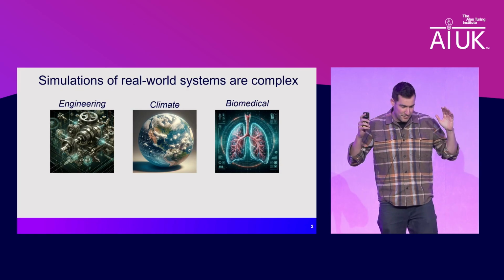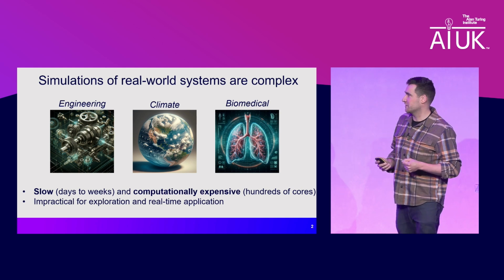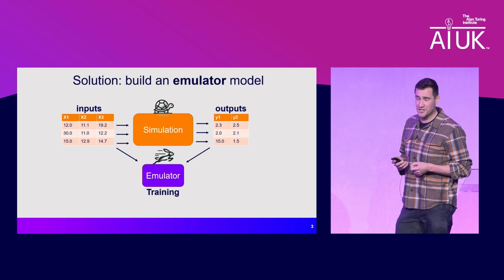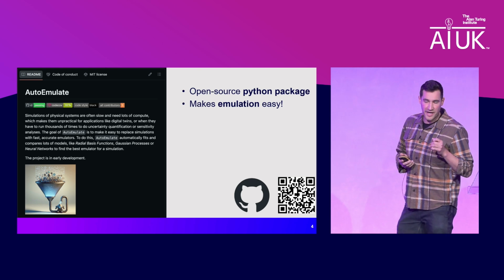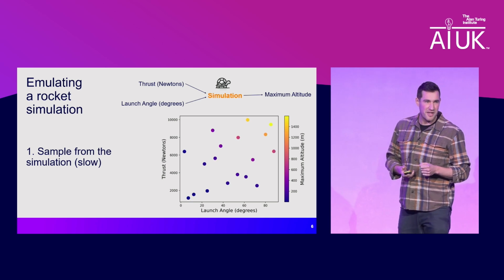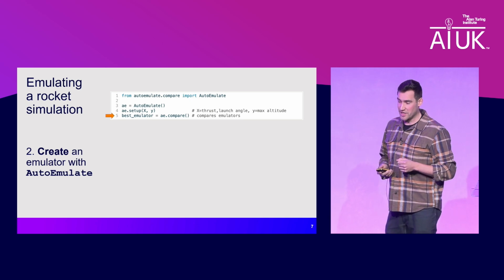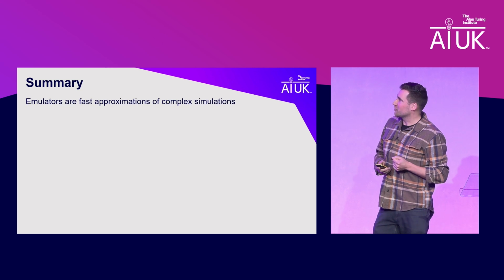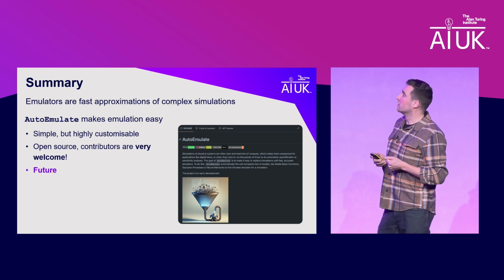⚡ AutoEmulate: Accelerating Digital Twin Simulations | Lightning Talk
The Lightning talks are a series of 7-minute research presentations on a wide range of subjects.

Join us for an insightful talk by Martin Stoffel, Research Data Scientist at the Alan Turing Institute, as he introduces AutoEmulate - a powerful tool for accelerating digital twin simulations.

AutoEmulate is an open-source Python package that makes emulation easy by automatically fitting and optimizing various machine learning models to find the best emulator for your simulation. This tool bridges the gap between complex, time-consuming simulations and the need for quick, practical results in fields like engineering, climate science, and biomedical research.

Speaker
Martin Stoffel - Research Data Scientist, The Alan Turing Institute

Key Features:
🔮 Automated machine learning model selection
🚀 Fast simulation optimisation
📊 Comprehensive visualisation tools
💻 Easy-to-implement Python framework

Learn how AutoEmulate:
- Accelerates complex simulations
- Automates model selection and optimisation
- Delivers practical results for real-world applications
- Transforms computational modelling workflows

Chapters:
0:00 - Welcome and Introduction
1:01 - The Challenge of Complex Simulations
1:56 - Introduction to Machine Learning Solution
2:12 - Understanding Emulator Models
2:54 - The Challenge of Model Selection
3:11 - Introduction to AutoEmulate
3:35 - Practical Example: Rocket Simulation
4:30 - How AutoEmulate Works
4:52 - Demonstration of Code Implementation
5:19 - Visualising Results
5:44 - Generating Comprehensive Data
6:00 - Key Takeaways about AutoEmulate
6:32 - Future Developments
6:49 - Project Acknowledgments

And keep up with the latest AI UK releases and stay in the loop on the next AI UK – follow The Alan Turing Institute on: